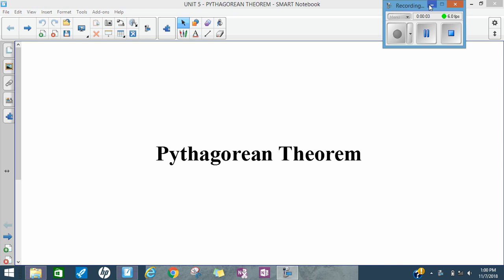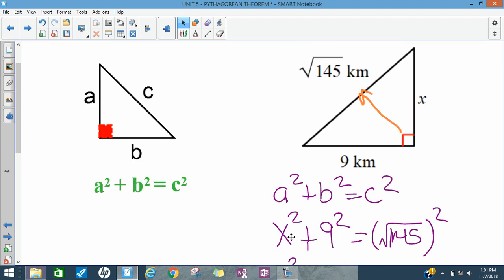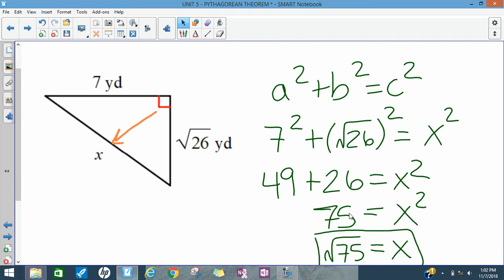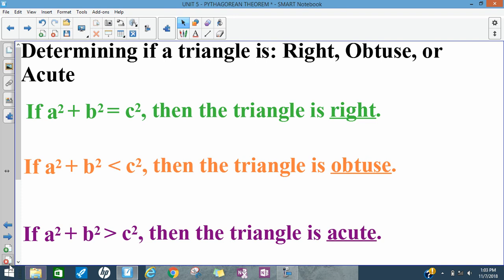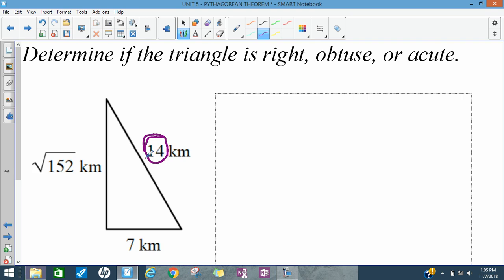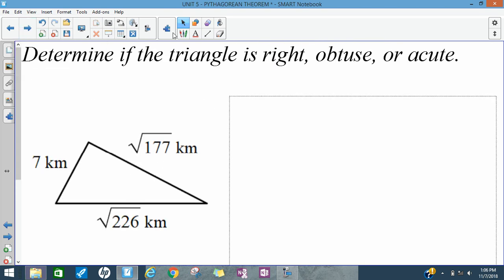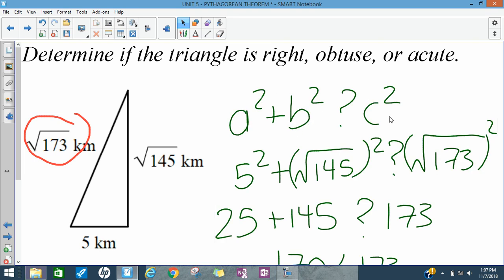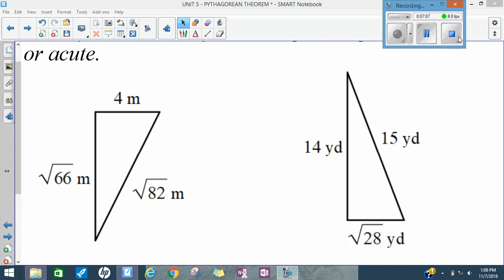UNIT 5 PYTHAGOREAN THEOREM